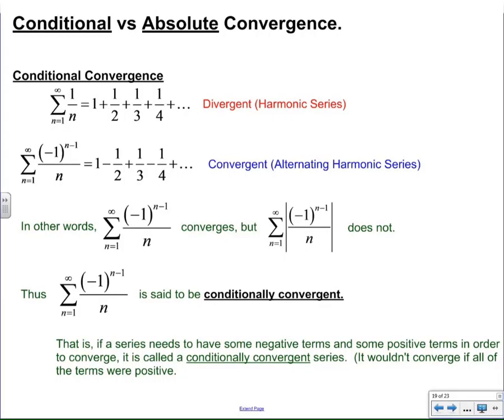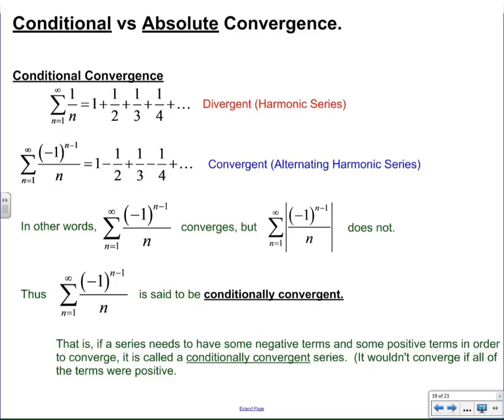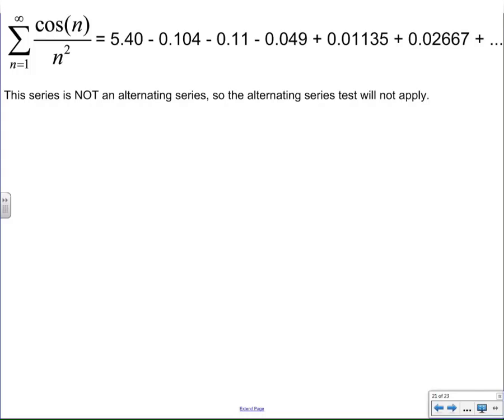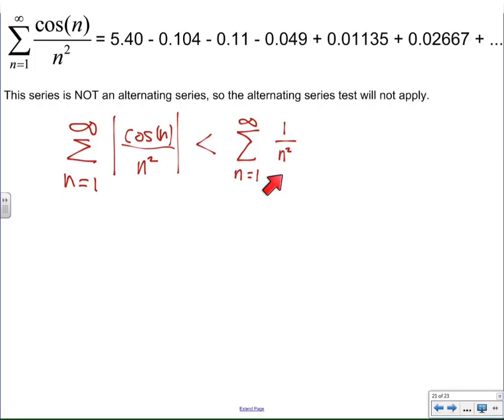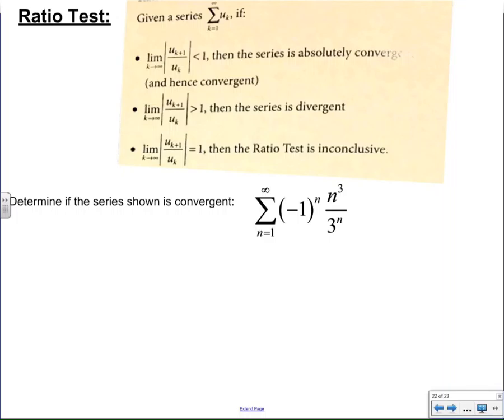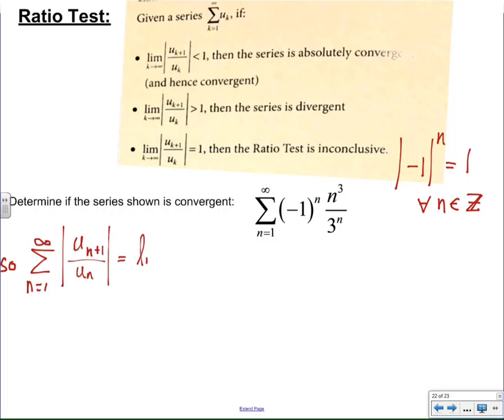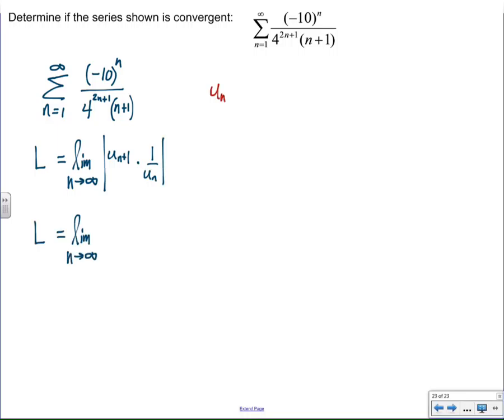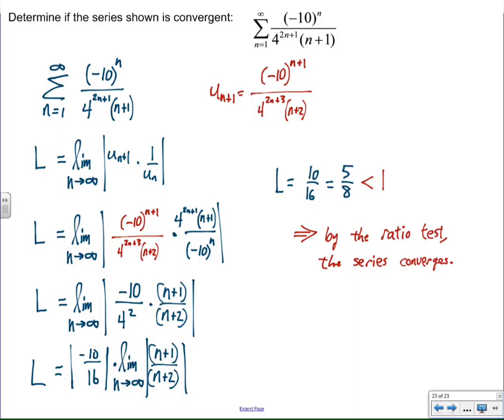absolute convergence and the ratio test